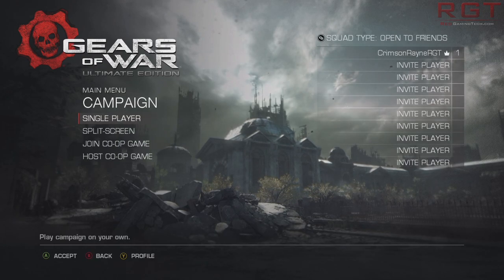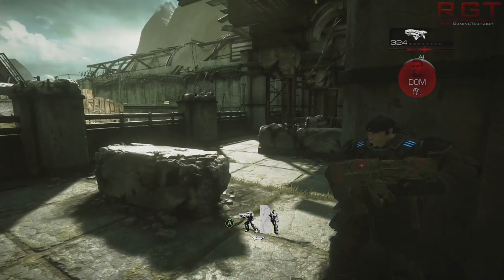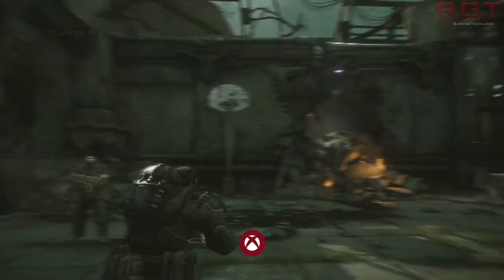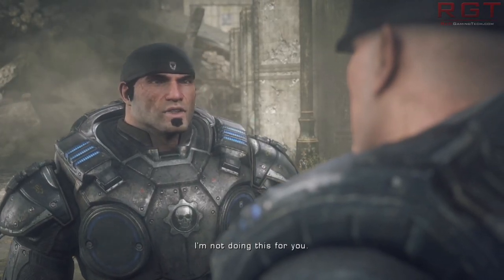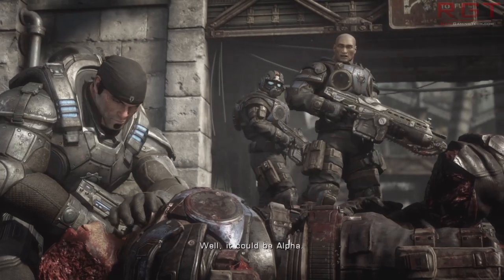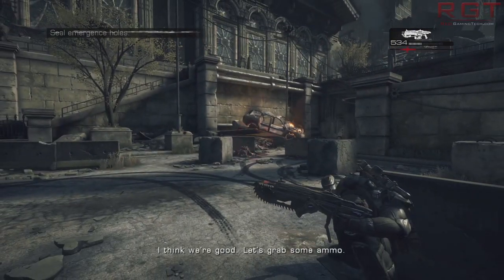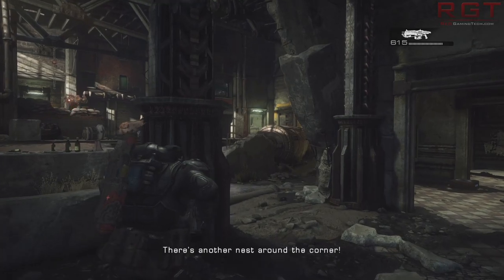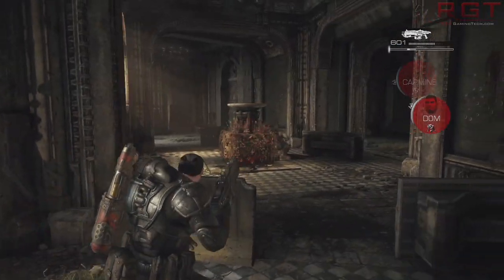A Look At... Gears of War Ultimate Edition [Xbox One] | 1080p 60 FPS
A look at Gears of War Ultimate Edition on the Xbox One, featuring the early gameplay and story. We discuss our early opinions on the quality of the remaster, and how much of an improvement there has been.

A Look At... Gears of War Ultimate Edition [Xbox One] | 1080p 60 FPS was created under Microsoft's "Game Content Usage Rules" using assets from Gears of War Ultimate Edition, and it is not endorsed by or affiliated with Microsoft.